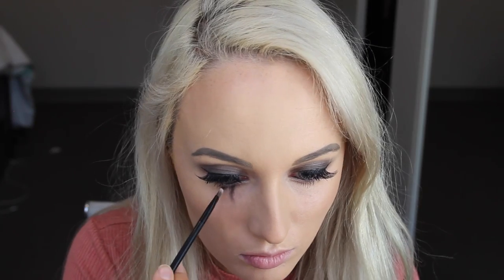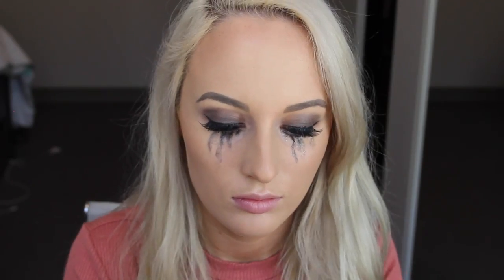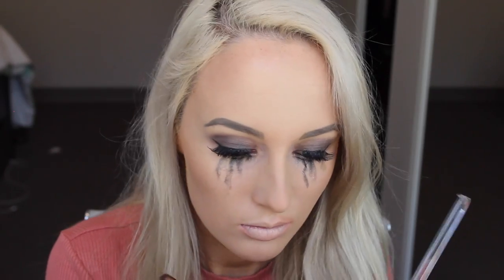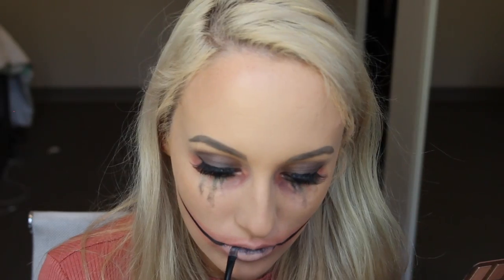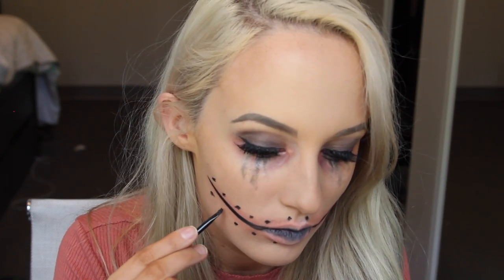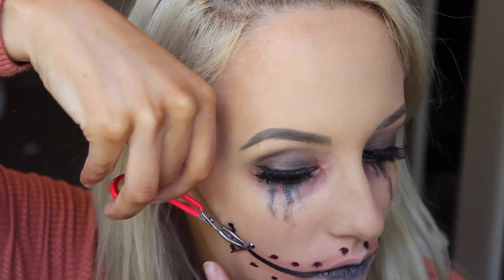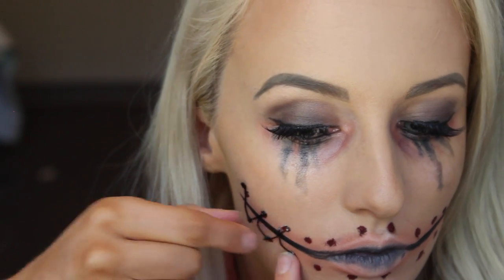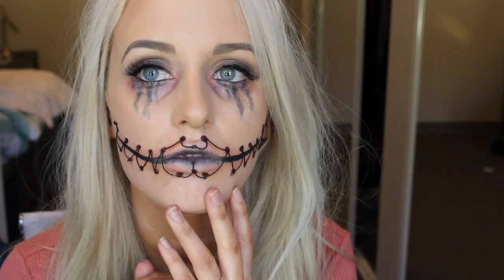Easy Halloween Stitched Up Mouth Using Only Makeup!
Here is my take on a cut and wire stitched mouth using no SFX makeup where you can open your mouth. This halloween look was SUPER easy to do and could be paired with so many outfits too! Happy halloween!! 👻

PRODUCTS USED

WATCH MY LATEST VIDEOS HERE

My name is Dani Watt and I'm a 20-year-old student from New Zealand. I make videos on the internet mostly out of boredom but also for the fun! My channel consists mainly of beauty videos, but I also do everything from makeup/beauty/fashion videos, to skits, rants, life tips and general vlogs!

Dani xo